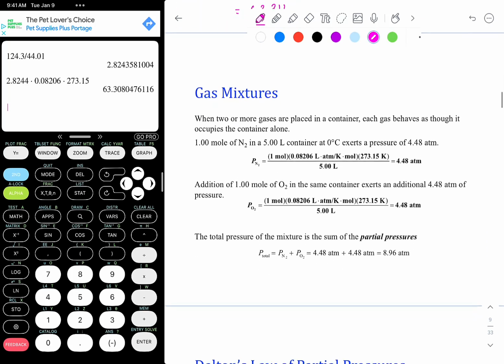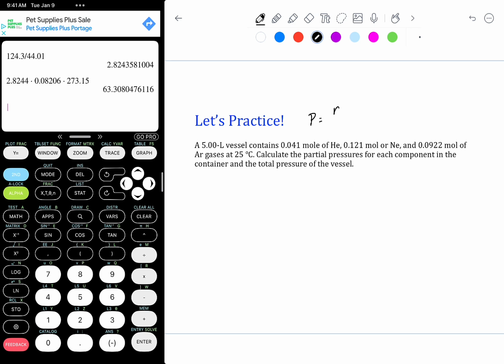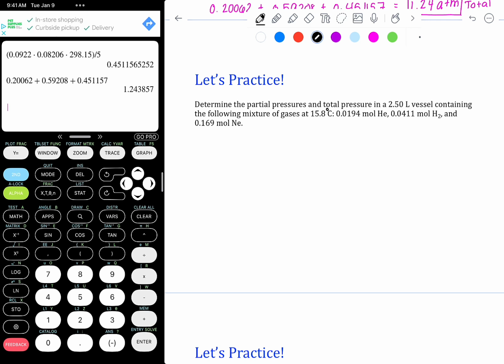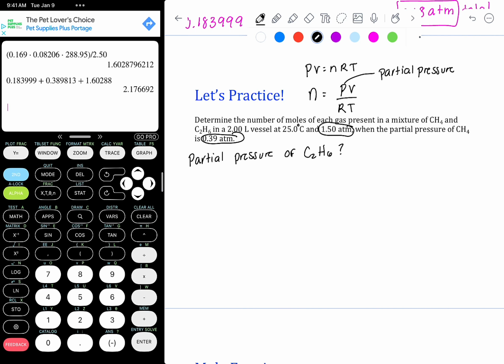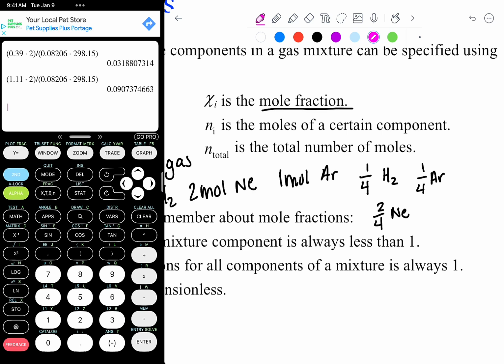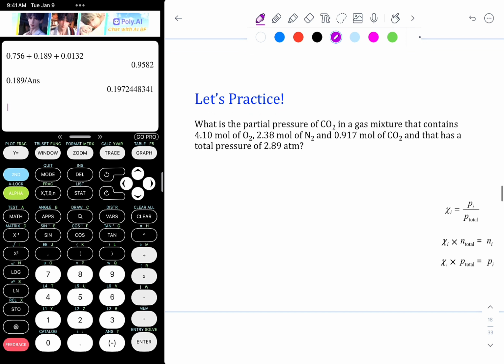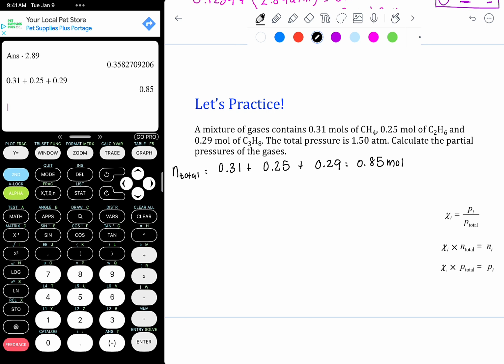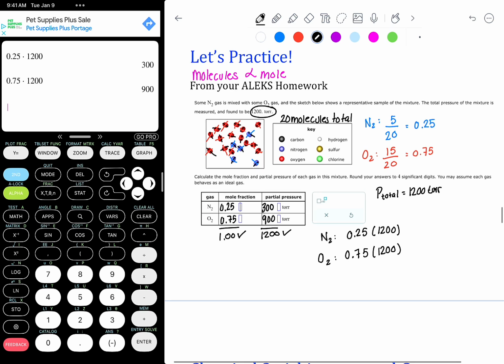Gas Mixtures and Dalton's Law